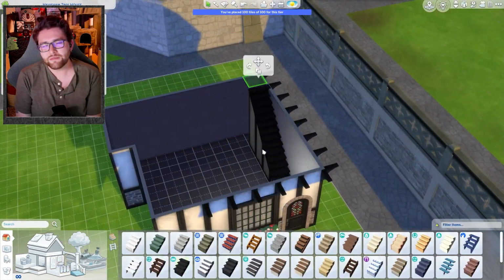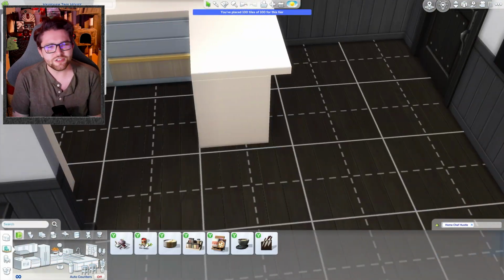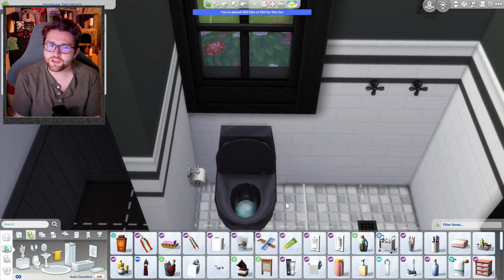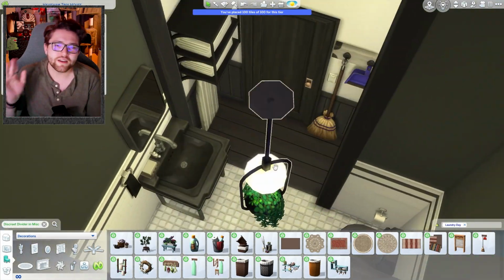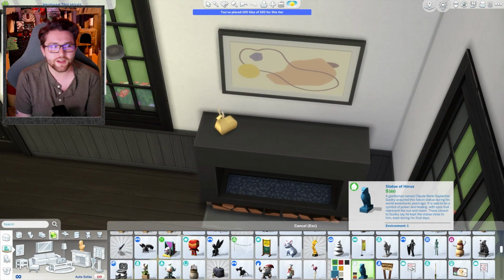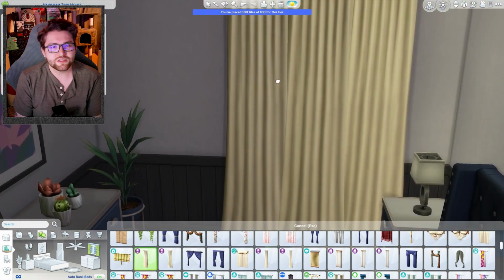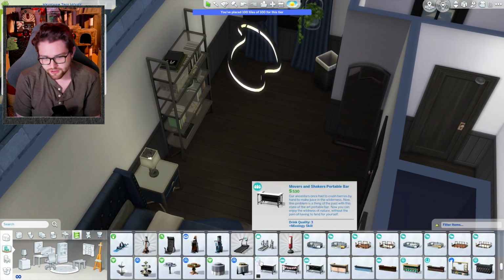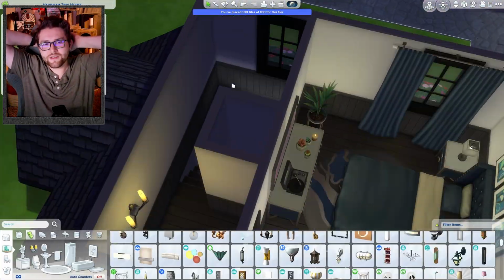Home Chef Hustle Tiny Home | Speed Build